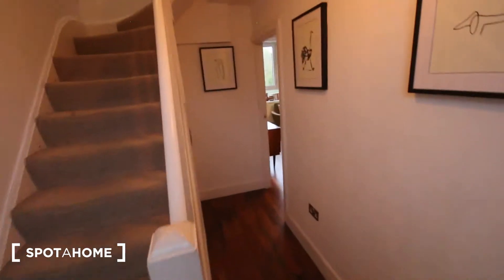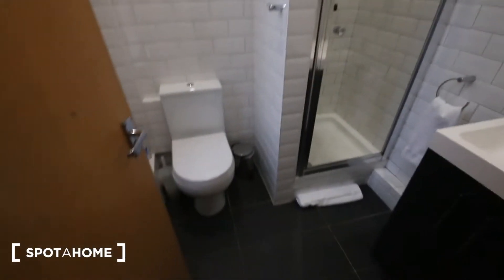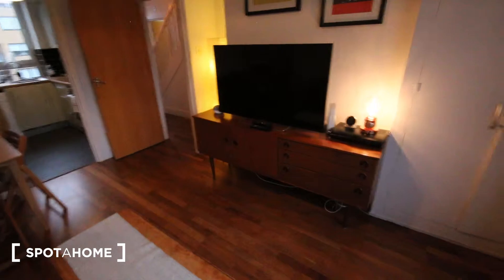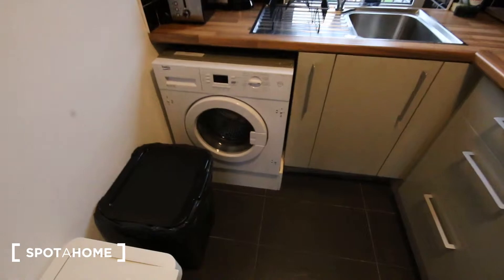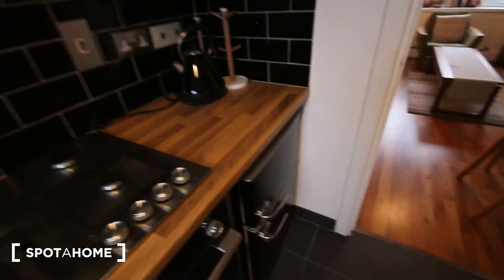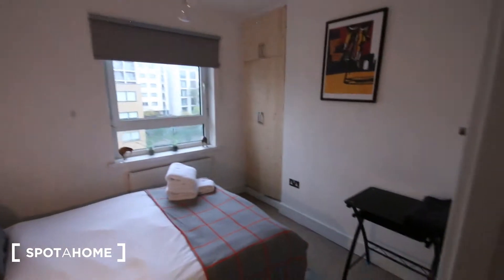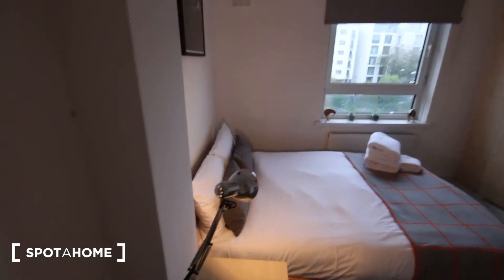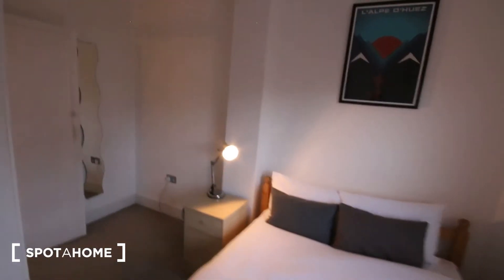Stylish 2-bedroom apartment to rent in Southwark, Travelcard Zone 1 - Spotahome (ref 149652)